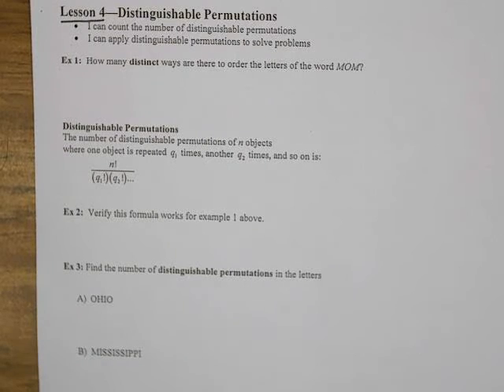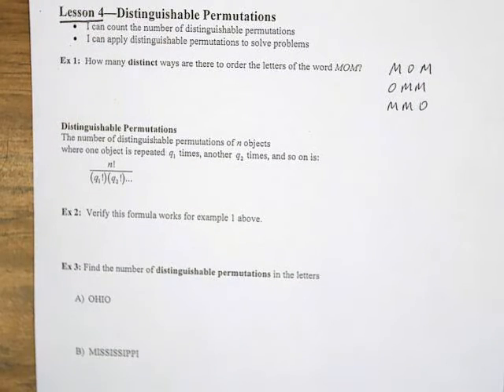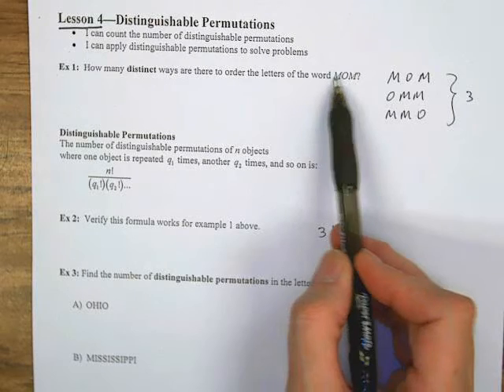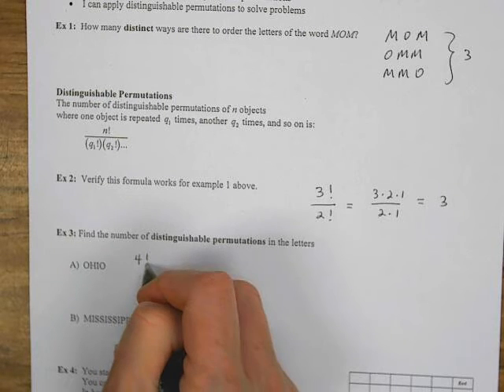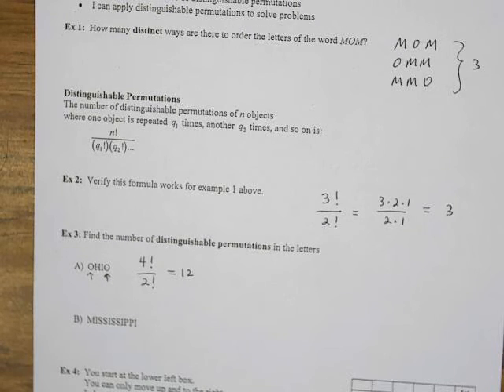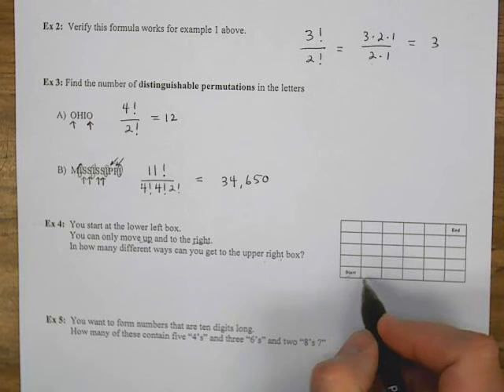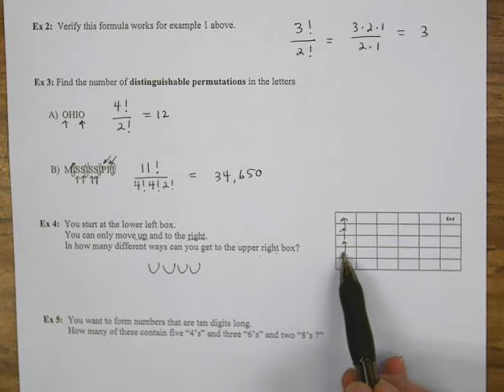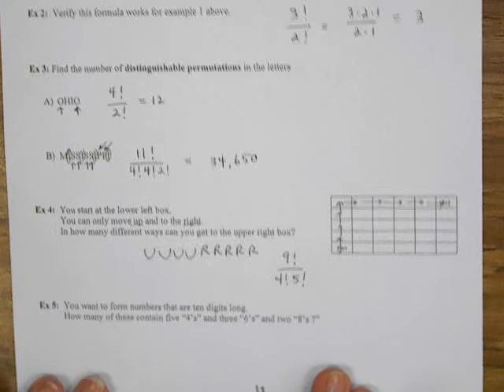Prob Lesson 4 Video